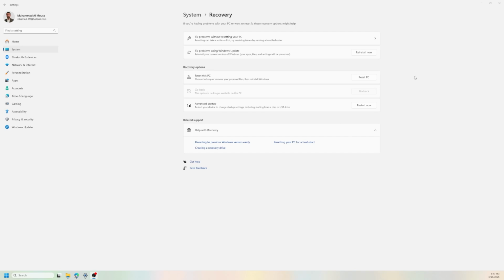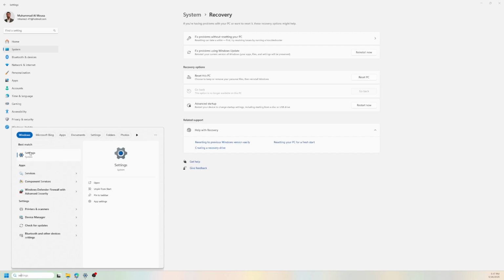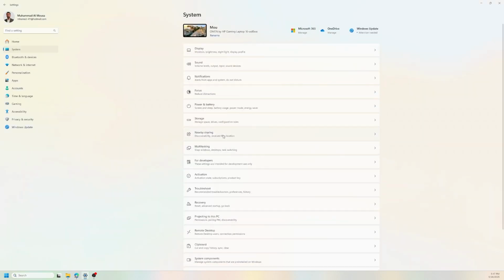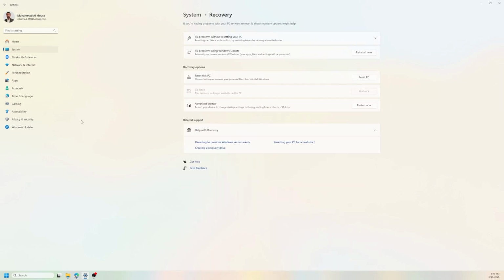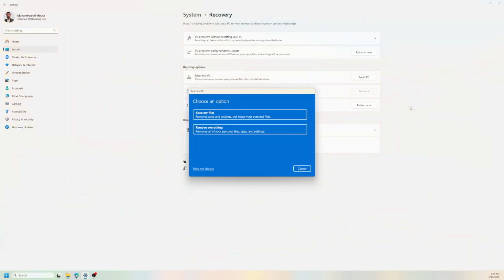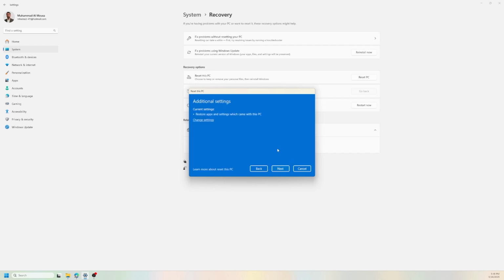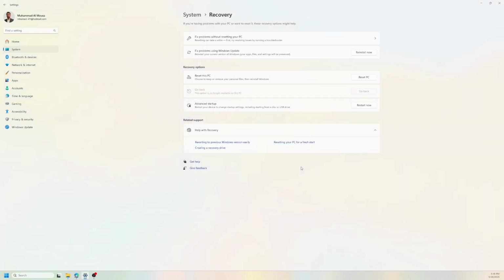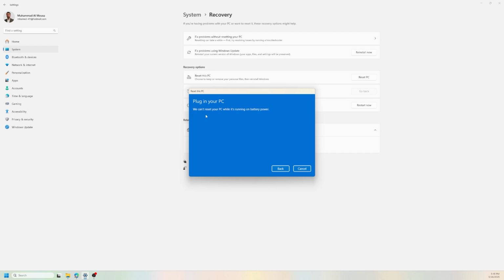Reset Windows for Better Performance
Want to make your PC faster? In this video, I show you how to reset Windows 10 or 11 to speed up your computer and remove performance issues.

⚠️ Back up your files before resetting!